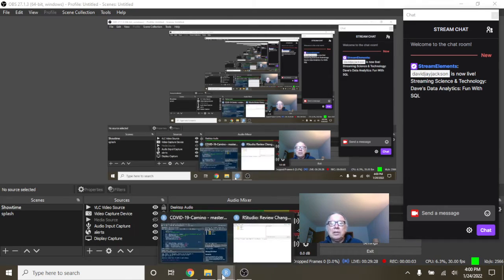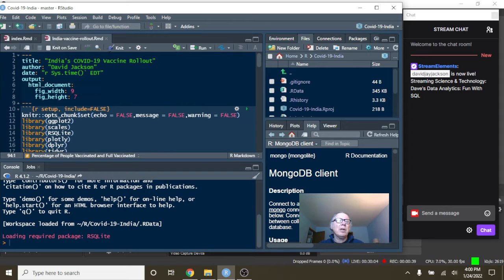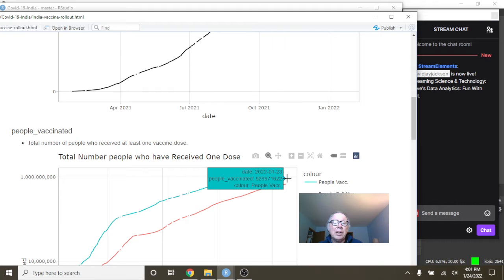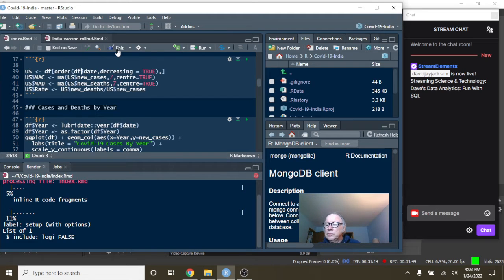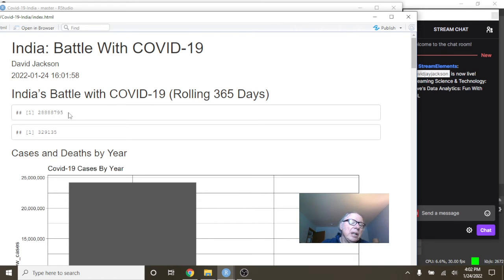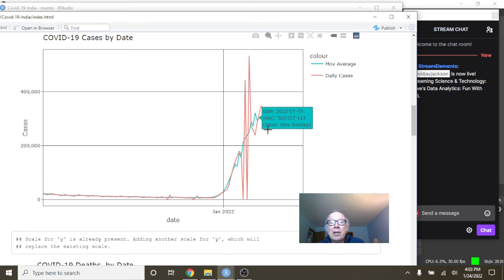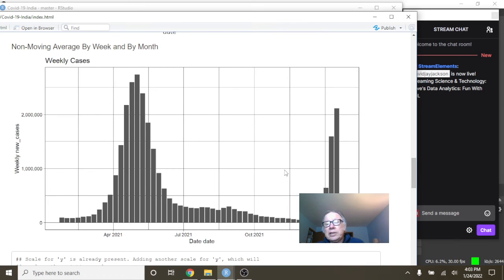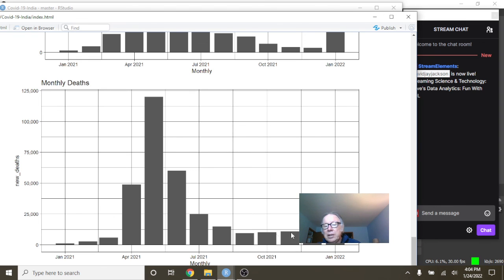India Covid-19 (+ Vaccine) Update (2022-01-24)